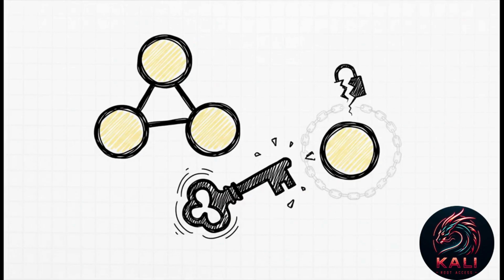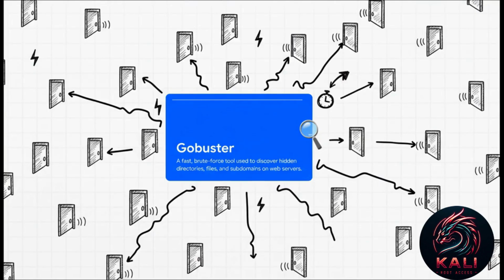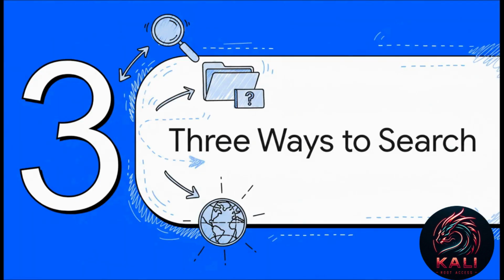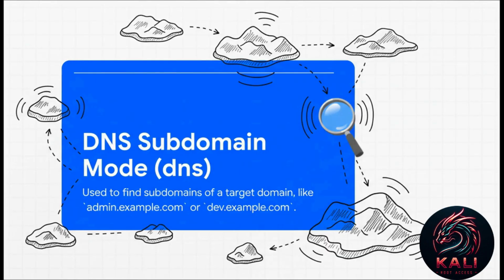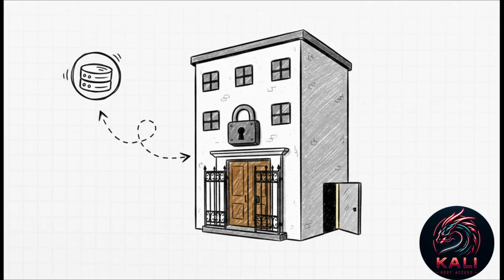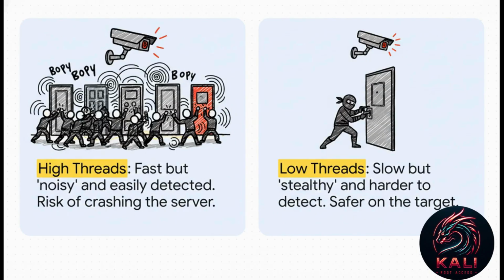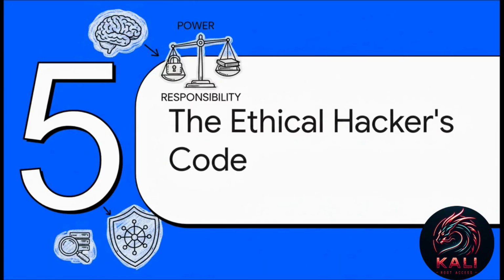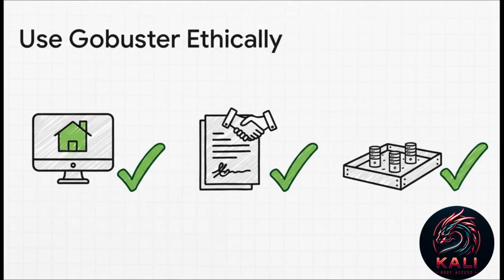Mastering Gobuster: The Ultimate Guide to Ethical Resource Enumeration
Unlock the full power of Gobuster, the high-performance brute-force tool written in Go (Golang) that is essential for the reconnaissance and enumeration phase of any penetration test. In this deep-dive, you will learn how to uncover hidden directories, sensitive files, and subdomains that developers often mistakenly assume are safe because they aren't linked publicly.
What You’ll Learn in This Video:
• The Power of Go: Why Gobuster’s speed and memory efficiency make it superior to older tools like Dirb for large-scale scans.
• Essential Modes: A step-by-step breakdown of Directory (dir), DNS Subdomain (dns), and Virtual Host (vhost) enumeration modes.
• Pro-Level Configuration: How to fine-tune your scans using threads (-t) for speed, file extensions (-x) for specific data types, and status codes (-s) to identify forbidden but existing resources.
• The Role of Wordlists: Why choosing the right wordlist is a skill and where to find the best ones in Kali Linux.
• Real-World Application: How Gobuster helps ethical hackers find admin panels, forgotten backups, and weak configurations to build a comprehensive attack map.

⚠️ Legal & Ethical Warning: Gobuster must ONLY be used on systems you own or have explicit written permission to test. Unauthorized scanning is illegal and punishable by law